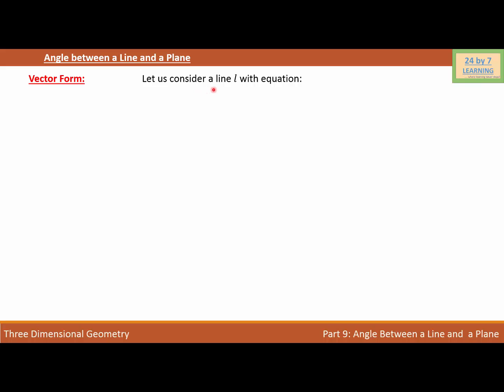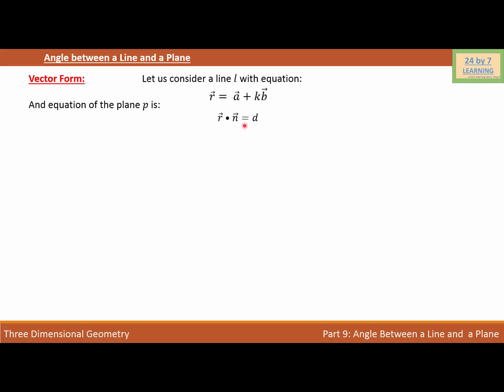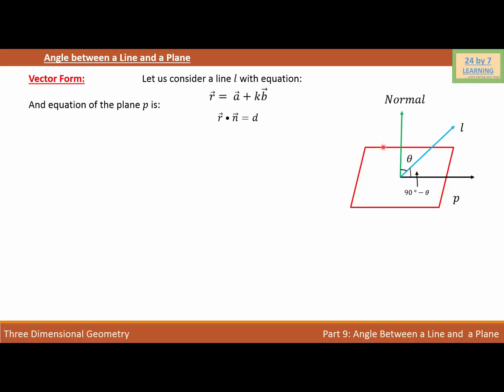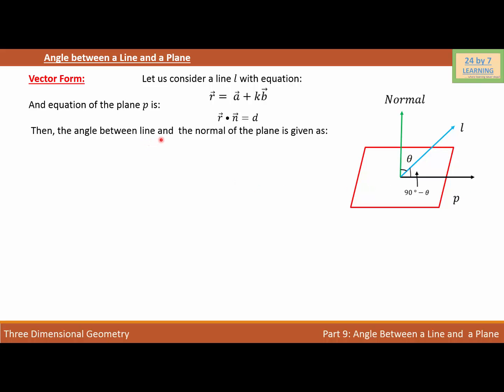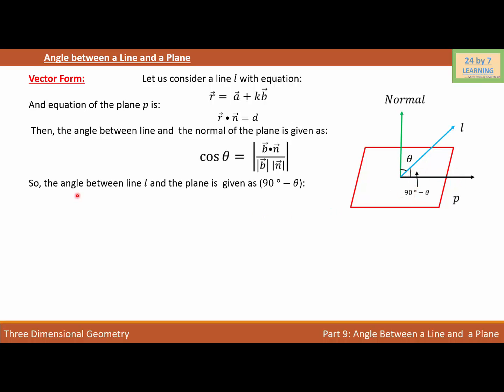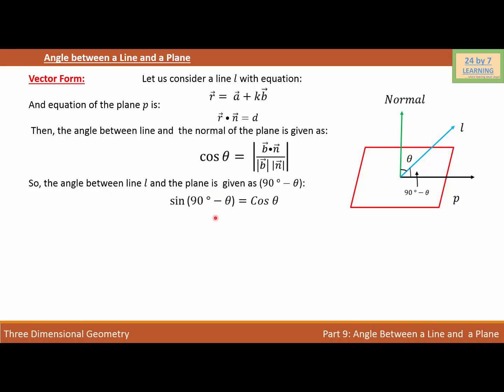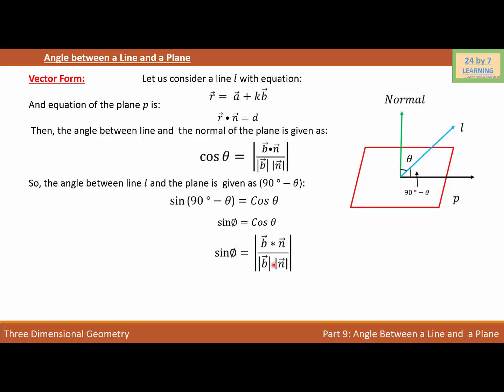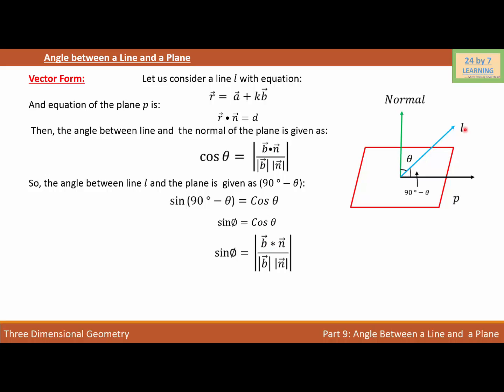Video 15: Angle Between a Line and Plane